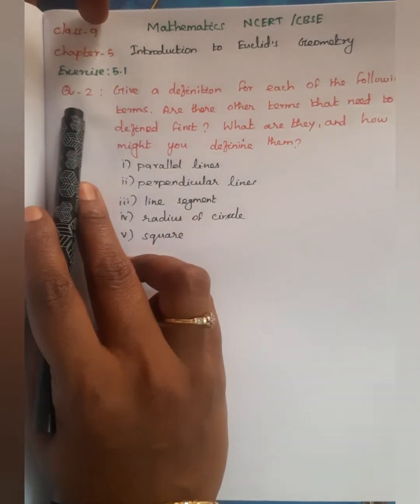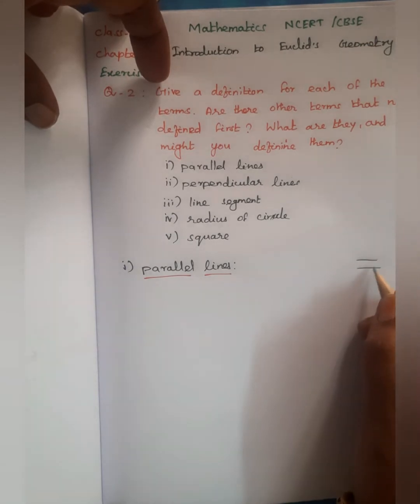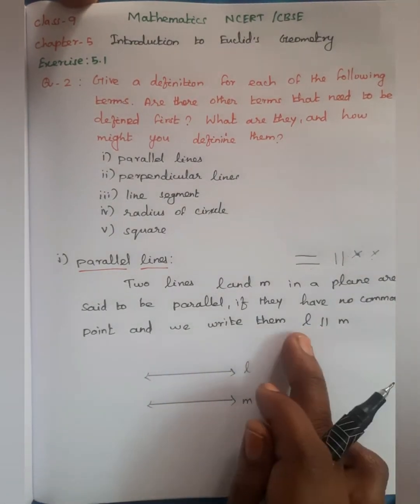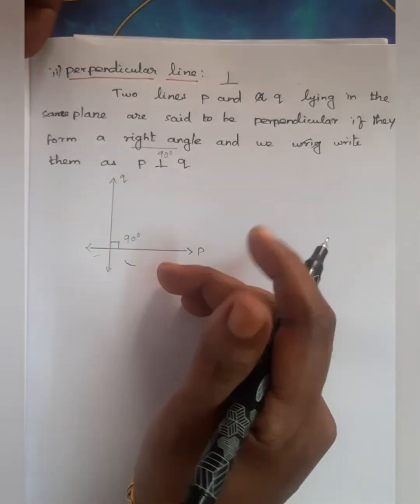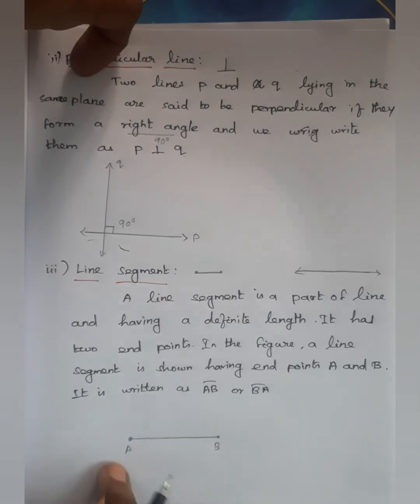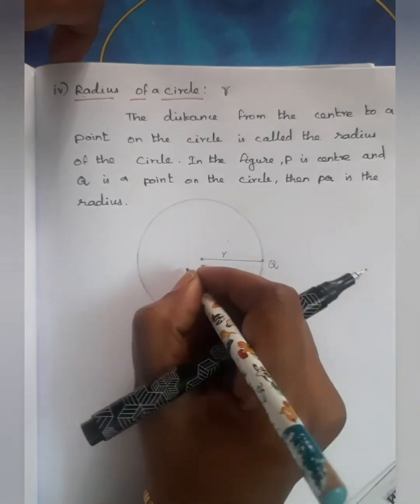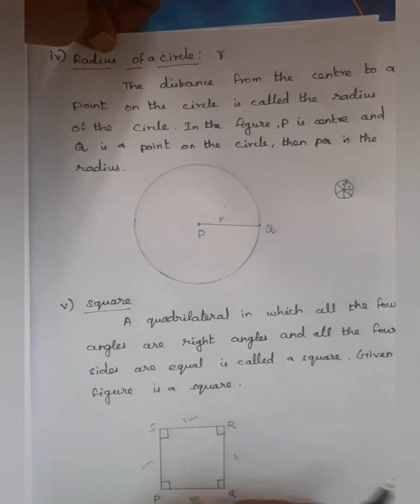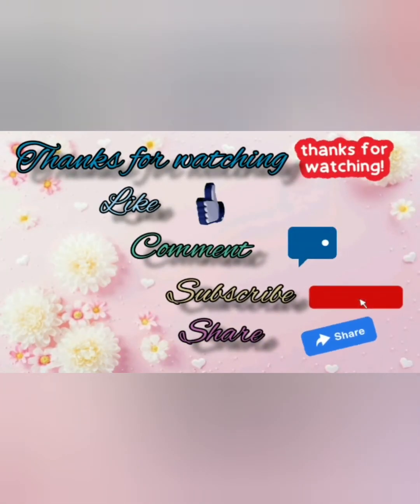| Class 9 Maths Chapter 5 | Introduction To Euclid's Geometry | Ex - 5.1 ( Q -2 ) | CBSE Class 9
viral

NCERT Grade 9 || CBSE Class 9  - Introduction To Euclid'S Geometry Exercise 5.1 - Question 2 in Tamil